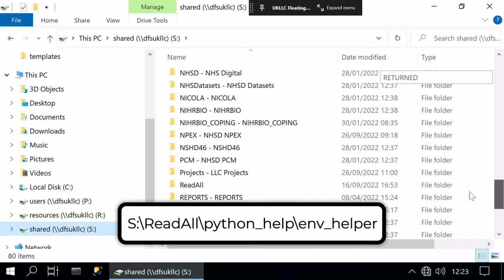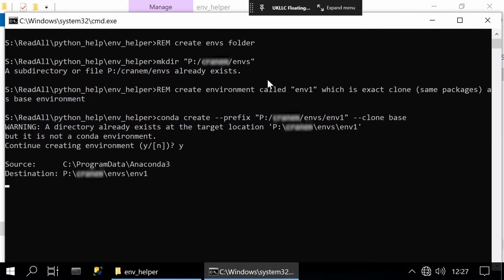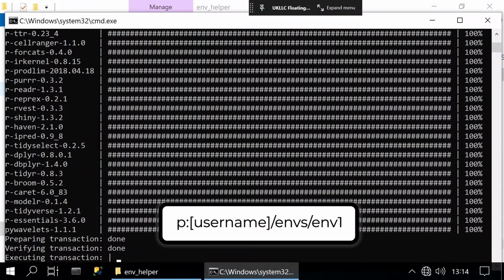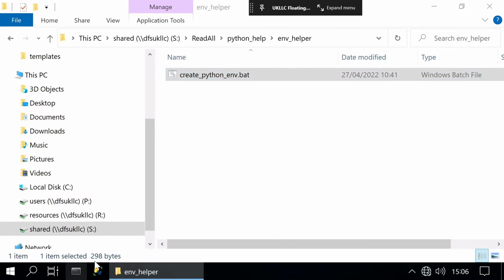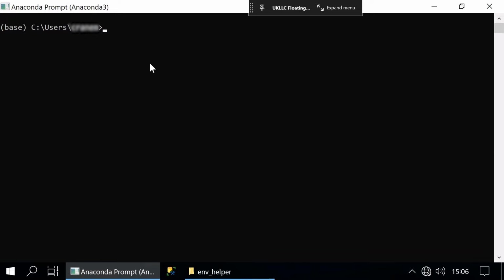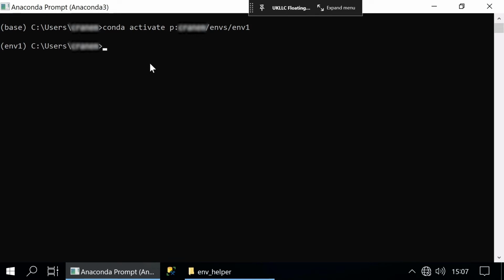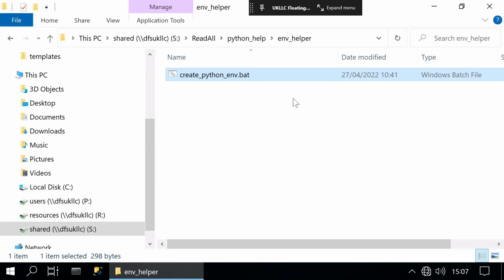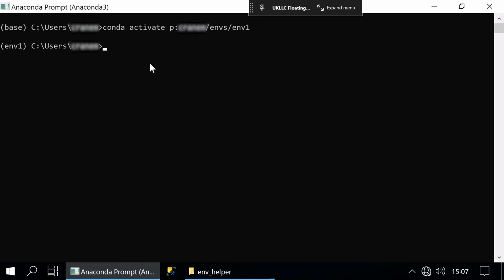Setting up a Python Anaconda Environment